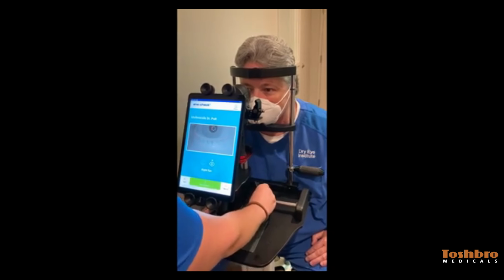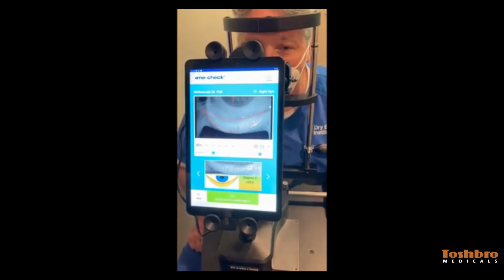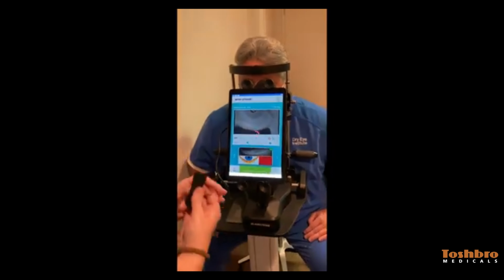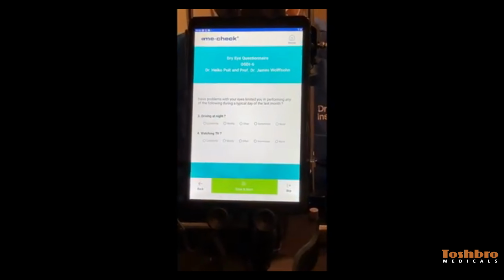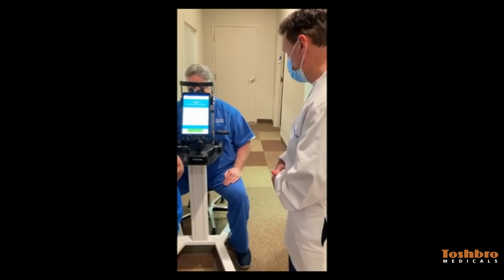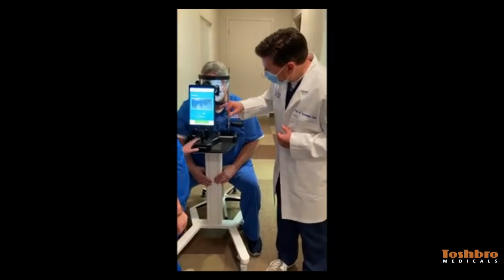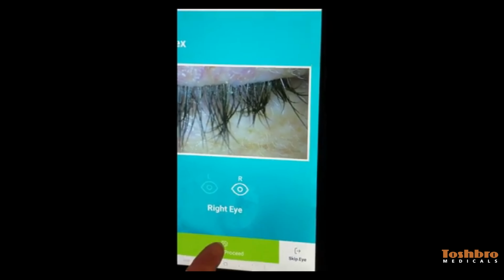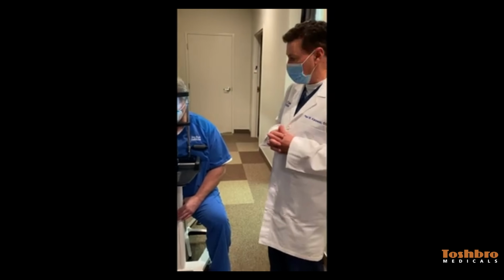ABOUT ME CHECK 3D WITH DR PAUL KARPECKI KENTUCKY EYE INSTITUTE USA